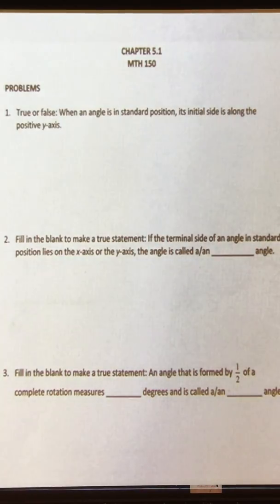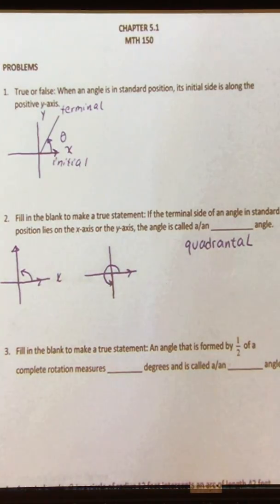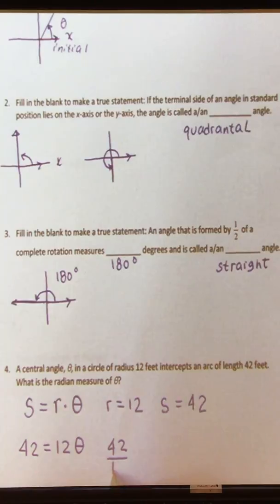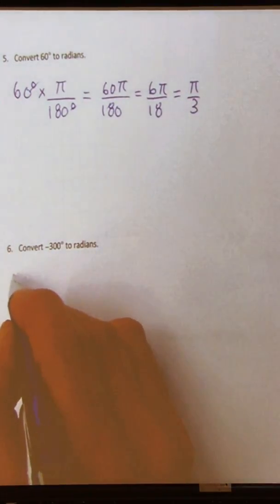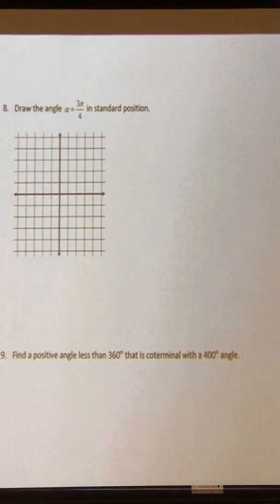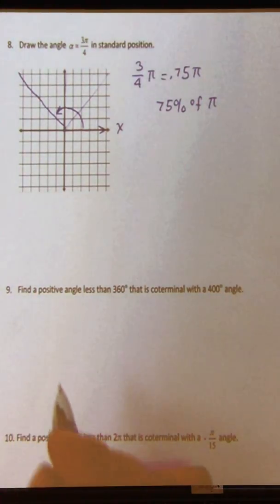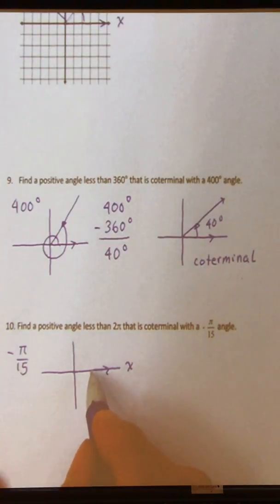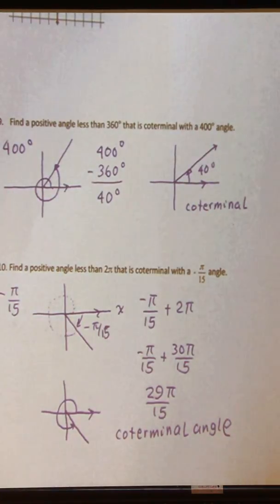CHAPTER 5.1, MTH 150